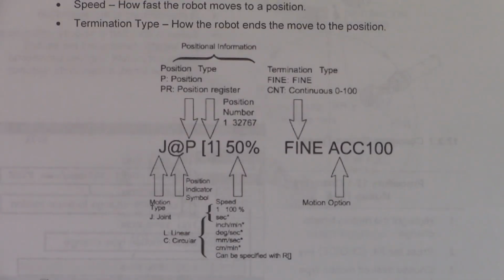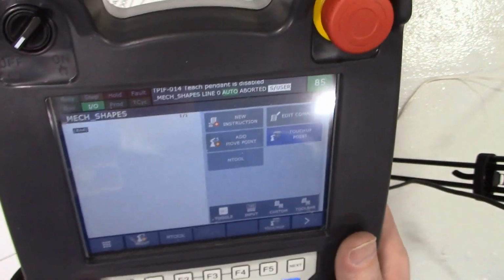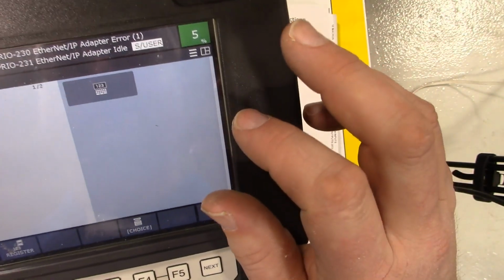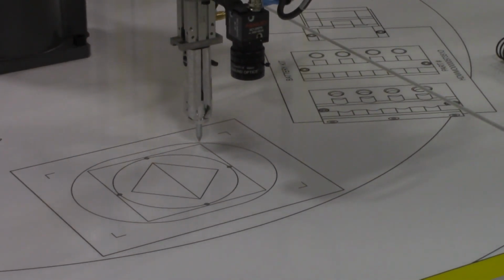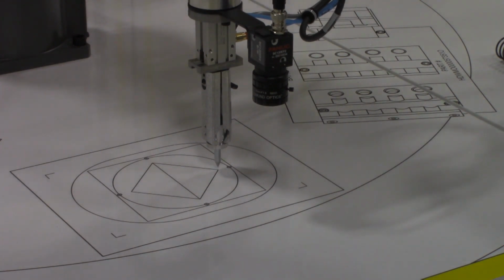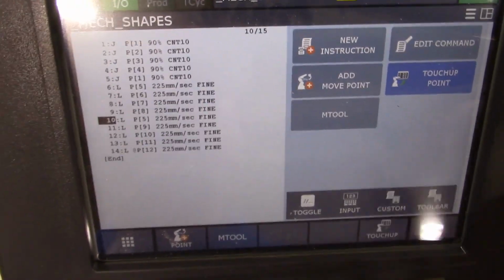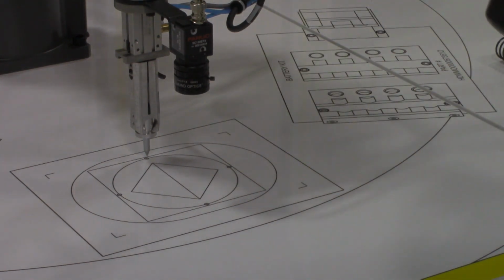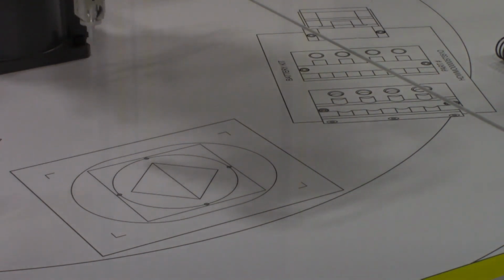Fanuc Robotics Motion Instructions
Overview of Fanuc Robots Linear , Joint, and Circuliar Motion Instructions